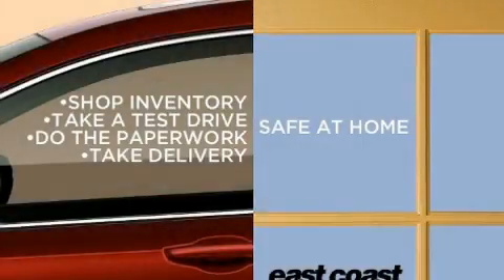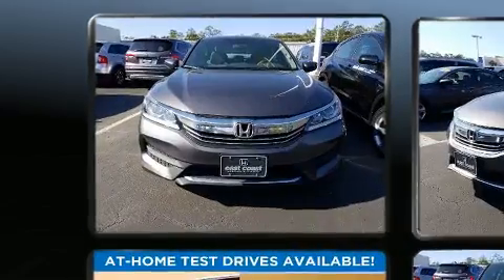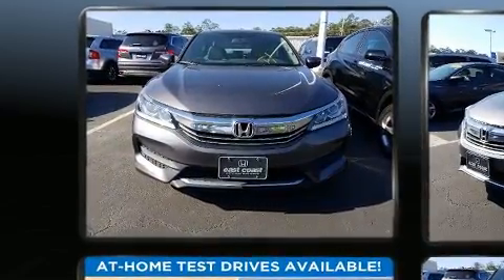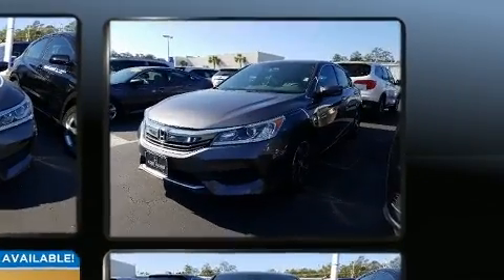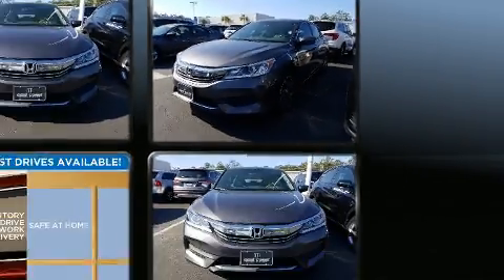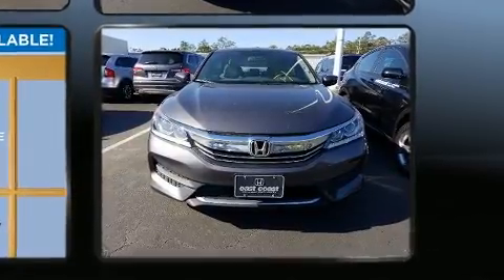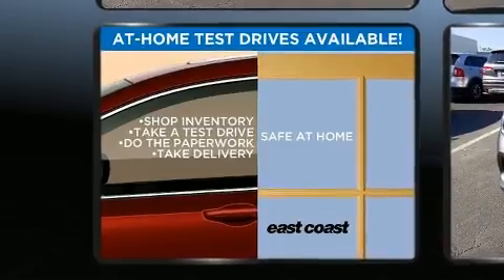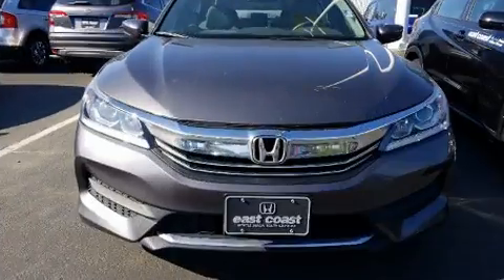2017 Honda Accord LX in Myrtle Beach, SC 29588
8756 US Highway 17 Bypass South

Get excited about the 2017 Honda Accord. This 4 door, 5 passenger sedan still has less than 25,000 miles! It features a front-wheel-drive platform, an automatic transmission, and a 2.4 liter 4 cylinder engine. Honda prioritized practicality, efficiency, and style by including: a tachometer, variably intermittent wipers, tilt steering wheel, power door mirrors, power windows, an overhead console, and air conditioning. Honda also prioritized safety and security with features such as: dual front impact airbags with occupant sensing airbag, head curtain airbags, traction control, brake assist, a security system, and 4 wheel disc brakes with ABS. For added security, dynamic Stability Control supplements the drivetrain. We pride ourselves on providing excellent customer service. Stop by our dealership or give us a call for more information.